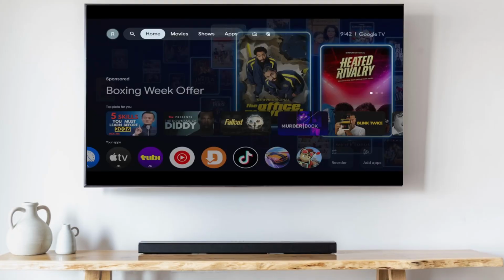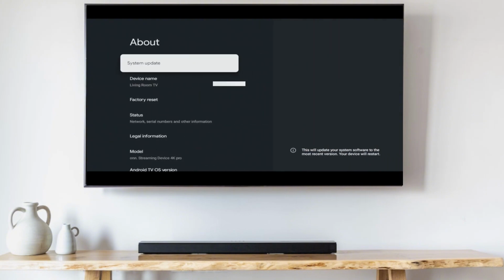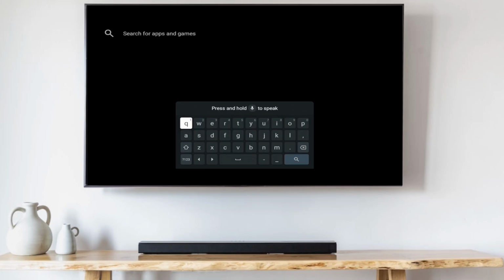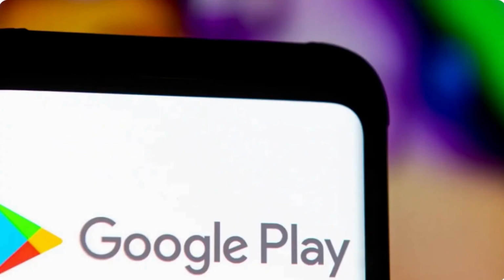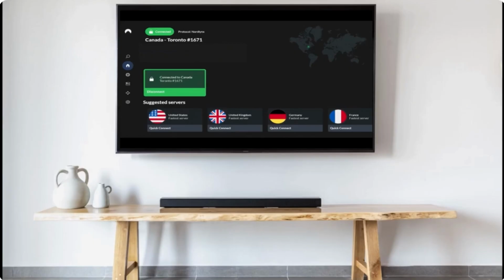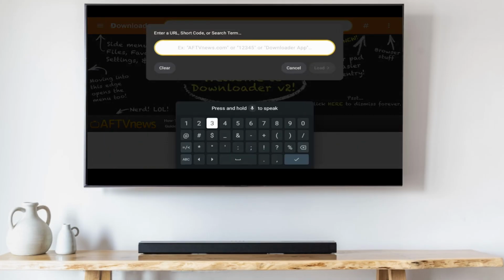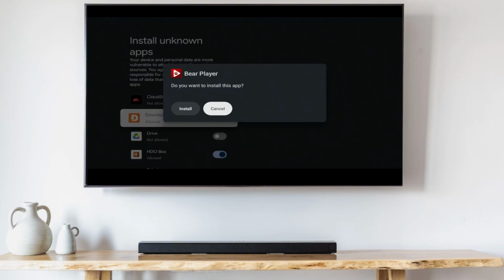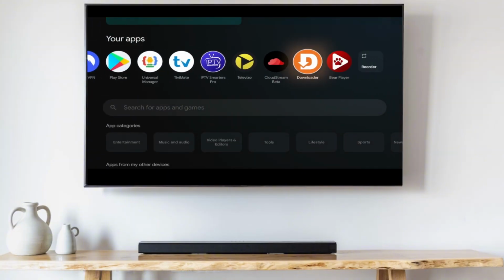Installing BearPlayer on Google TV - Full Tutorial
Learn how to install BearPlayer on Google TV with this easy, step-by-step tutorial!

In this video, I walk you through the full installation process so you can get BearPlayer up and running on your Google TV device quickly and smoothly. Whether you're new to Google TV or just need a simple guide, this tutorial covers everything you need to know.

🔧 What you’ll learn:

How to find and install BearPlayer on Google TV
Tips to ensure smooth performance

This guide is designed for beginners and experienced users alike, making the process simple and hassle-free.